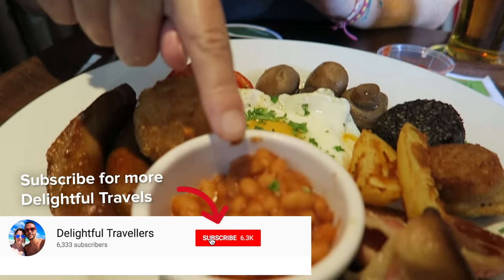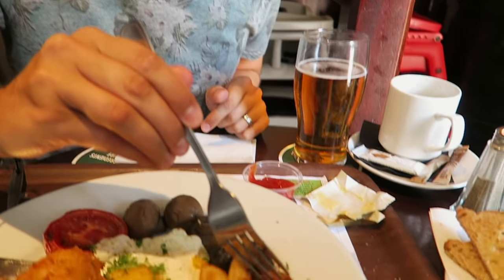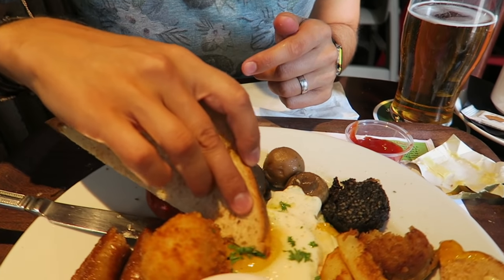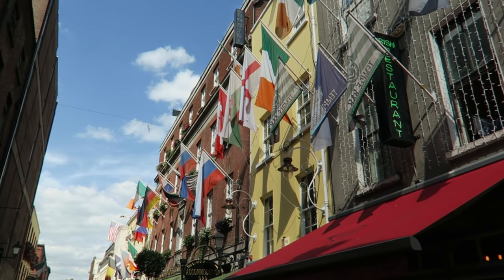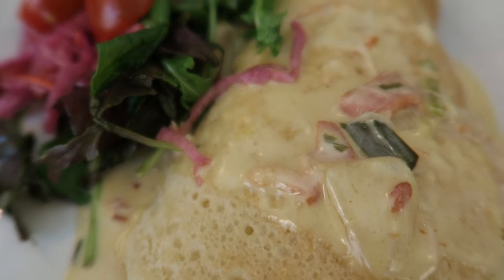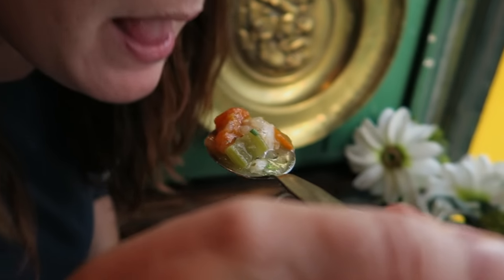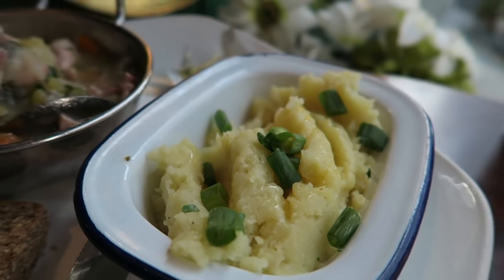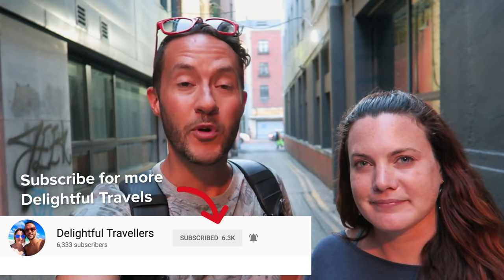EATING IRISH FOOD!!! 🇮🇪🍀4 Must Try Dishes in Dublin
Today we're eating Irish Food! What a better way to start out a trip to Dublin, Ireland than to spend a day trying various types of Irish dishes for the first time..

The first dish of the day that we tried was a traditional Irish Breakfast. Consisting of bread, toast, beans, bacon, tomato, and black and white pudding, this breakfast was hearty and delicious. We tried this breakfast at O’Neill’s Pub and Kitchen,

Next up was a dish that we’d never heard of before, called boxty. Essentially a pancake made out of potato flour, we ordered a boxty with chicken and bacon. We found this dish at Gallaghers Boxty House

Lastly we headed to another Irish pub, the Hairy Lemon where we each tried similar looking dishes that tasted completed different! One was a traditional Irish Stew and the other was Irish Coddle. Both were served with a side of mashed potatoes.

Situated in the historic heart of Dublin and just across the street from Temple Bar is O´Neill´s Pub. Around the corner from Trinity College, Grafton Street and the world-famous Molly Malone Statue, it´s the perfect place for a quiet pint, a tasty meal or a lively music session or just to rest your feet for a while. You´ll always be sure of a warm, friendly welcome.

O’Neill’s is a genuine traditional Old Irish pub renowned for its friendly staff and patrons, its great atmosphere and world-famous food. It looks like a regular pub from the outside, but inside it’s a pleasure to drink in, with its various nooks and crannies, upstairs and down. Whether you want to enjoy the great pub atmosphere or find a quite corner for yourself, O’Neill’s have it all.

Our restaurant has been at the beating heart of a dynamic, contemporary community for over 25 years. Our customers experience a genuine taste of modern Ireland, full of eclectic talking points and the warmth of that country kitchen down the west. Today, our restaurant caters for up to 2000 local and international customers a week. The relaxed, warm atmosphere provides a natural habitat for conversation to flow easily and to share stories.

This most enjoyable drinking establishment is just about as unconventional as it’s namesake. Even the 19th century house in which it resides is a little ‘outside-the-box’; with years of memorabilia, a sitting room suspended in mid air, High Nellie’s, Wellies and even Granny’s Kitchen.
Unknown to itself, the Hairy Lemon has become one of Dublin’s Trendiest Pubs.

Food featured:
Irish Breakfast: Irish breakfast is proudly packed with must-have specialties, often from local producers. If you ever travel to Ireland, this is the best way to start a food tour in the emerald Isle.

Full Irish Breakfast – traditional Full Irish – Ulster Fry Breakfast or even Irish Fry Up.  They are all versions of the same traditional Irish breakfast that has been served for years.

Boxty
Boxty is a traditional Irish potato pancake. The dish is mostly associated with the north midlands, north Connacht and southern Ulster, in particular the counties of Mayo, Sligo, Donegal, Fermanagh, Longford, Leitrim and Cavan.

Irish Stew
Irish stew is any variety of meat and root vegetable stew native to Ireland. As in all traditional folk dishes, the exact recipe is not consistent from time to time, or place to place. Common ingredients include lamb, or mutton, as well as potatoes, onions, and parsley. It may sometimes also include carrots

Irish Coddle
Coddle is an Irish dish which is often made to use up leftovers, and therefore without a specific recipe. However, it most commonly consists of layers of roughly sliced sausages and rashers with chunky potatoes, sliced onion, salt, pepper, and herbs. Traditionally, it can also include barley.